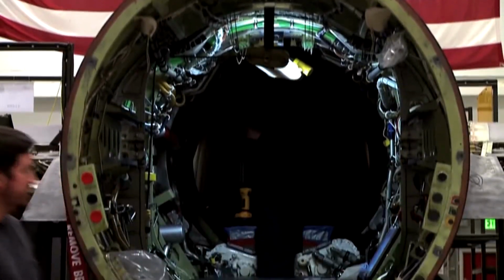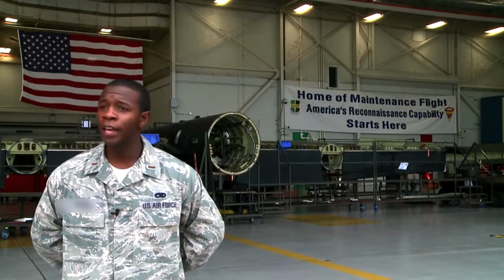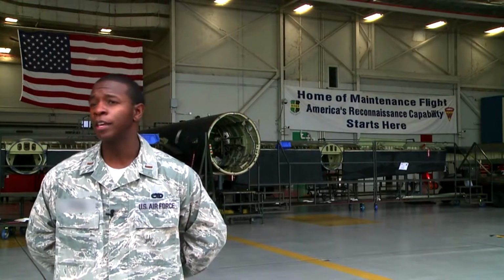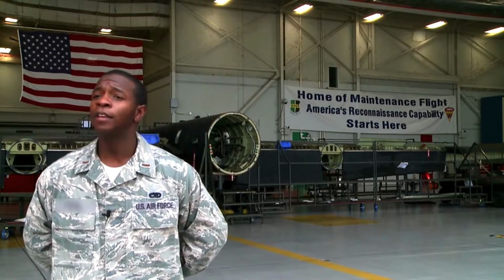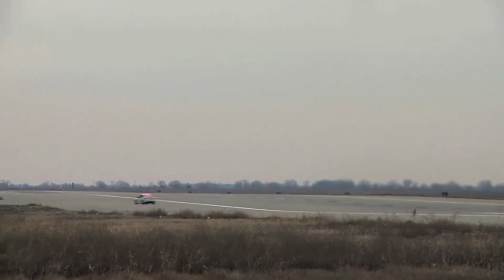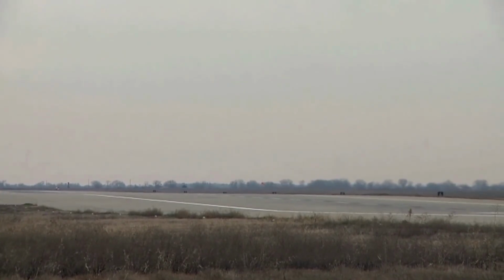This Plane Can Reach The Edge of Space and Spy the World Lockheed U 2 Dragon Lady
The Lockheed U-2 is a 50's reconnaissance aircraft. It is still in service today, albeit modified.

The main feature of the U-2 is its ability to fly at high altitude (seventy thousand feet, or about twenty-one thousand three hundred meters, twice as high as airliners) to be out of reach of Anti-aircraft defenses. It has a large operating range, but at a relatively limited speed.

Video Credit: US Air Force , Derivative Work by Armed Forces Videos

Thumbnail Credit: US Air Force, Derivative Work by Armed Forces Videos